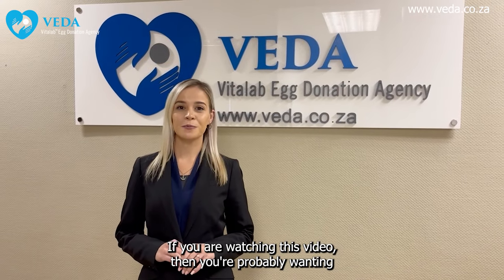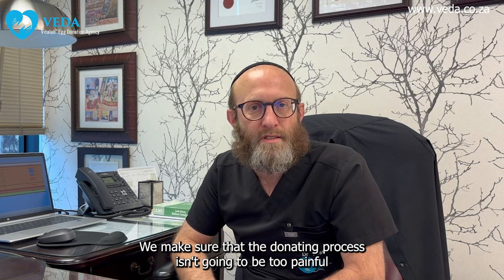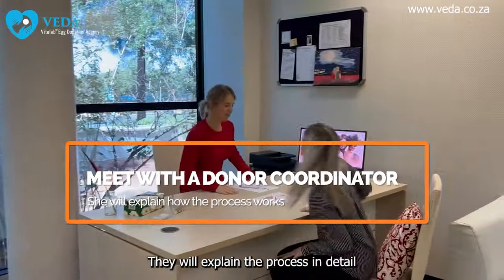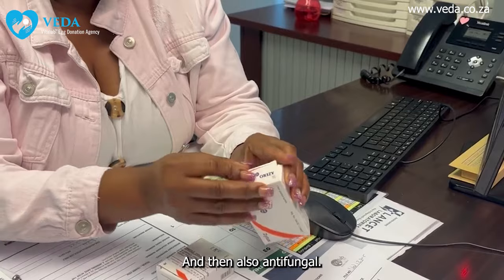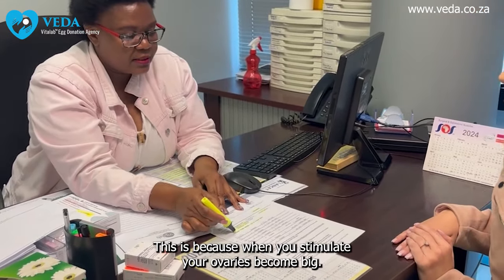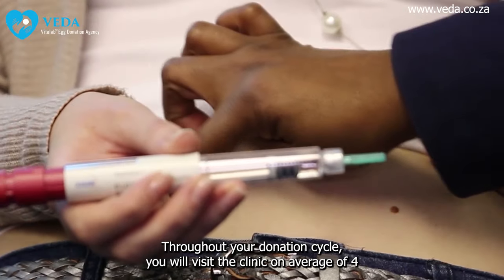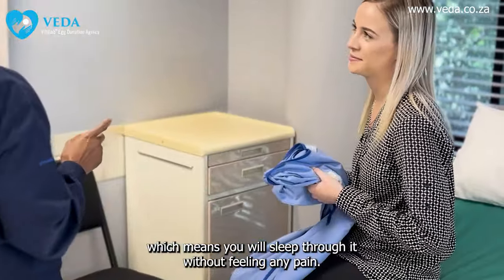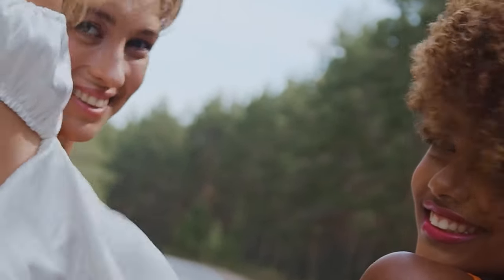EGG DONATION AGENCY PROCESS - VEDA - VITALAB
Upon arrival, you'll be greeted by our friendly team. They are here to ensure your experience is comfortable and positive from the very start.
First, we will confirm your height and weight to calculate your BMI. This helps us understand your overall health profile.
Next, you'll do a quick urine drug test to ensure there are no prohibited substances in your system. This is a routine part of our process to ensure you meet the egg donation criteria.

You'll then meet with our donor coordinator. They will explain the donation process in detail, so you know exactly what to expect and note your basic medical history.
After the meeting, we'll take you upstairs where our experienced donor doctor will perform a free clinical physical examination of your reproductive system using a transvaginal ultrasound. This helps us assess egg quantity. Should you be within a safe range, the donor doctor will explain any possible side effects of the medication used and give more insight on the process.

Following the ultrasound, you'll have a blood test. This is important to confirm your blood group and check for any STD’s such as HIV, hepatitis B & C, and syphilis.

This will be the end of your first visit to the clinic and we will be in touch to confirm the second visit with you.
On your next visit, you will meet with a nurse coordinator. She will explain how the medication works and how to administer the injections to stimulate the growth of your eggs.

Throughout your donation cycle, you will visit the clinic an average of 4 to 5 times for monitoring scans and to discuss your treatment progress with your nurse coordinator.

If you are based outside of Gauteng or KZN, you can have these scans at a clinic near you. We'll ensure you have the necessary medications available and be in constant communication with regards to further instructions.
Finally, the day of egg retrieval will arrive. This will be your last visit to the clinic for this cycle. If you're from outside of Gauteng or KZN, we'll arrange transportation for you to come to our Sandton or KZN clinic for this procedure.

On the scheduled morning, please arrive early. The egg retrieval procedure itself takes approximately 20 minutes and is performed using intravenous sedation, which means you'll sleep through it without feeling any pain.
The retrieval is done using a vaginal ultrasound, leaving no cuts, stitches, or visible scarring.

After the procedure, you'll be taken to the recovery area for about 45-60 minutes. Once you have fully recovered from the sedation, you can be accompanied home by a friend or family member.
For 24 hours after the procedure, there are certain restrictions. You should not drive a vehicle or be alone in public transport. Any discomfort you feel is typically no more than what you'd experience during a normal period and can be managed with pain-relieving medication prescribed to you.
You can expect your next period anywhere from 5 to 14 days after the egg retrieval procedure.

Thank you for showing interest in being a part of the VEDA family. We look forward to supporting you through this incredible journey.